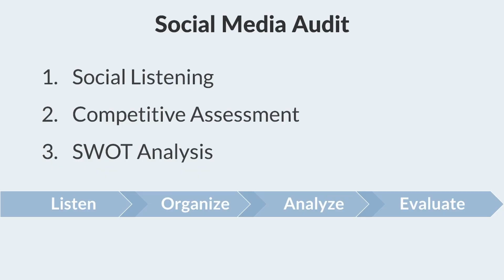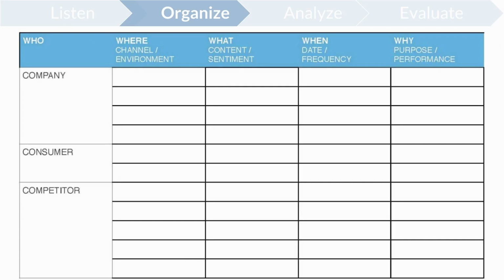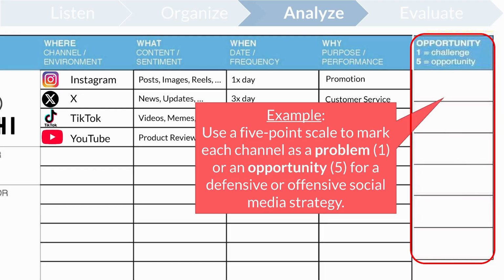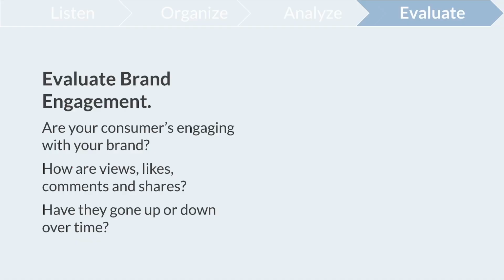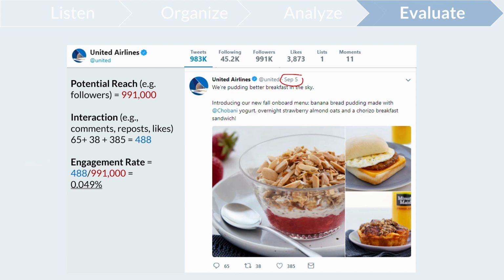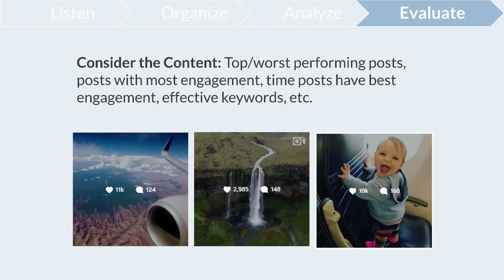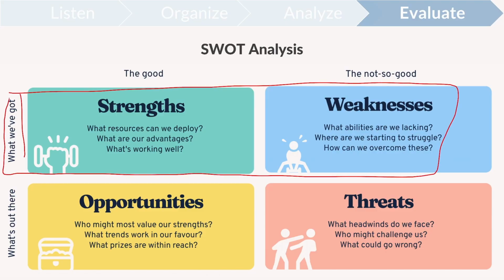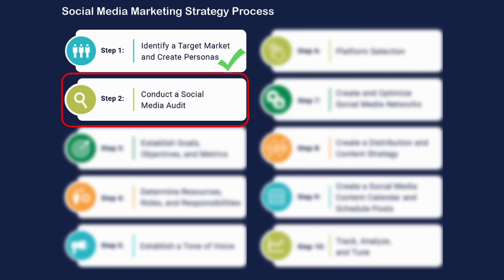MARK 3370 - Ch 3 - Step 2 - Social Media Audit